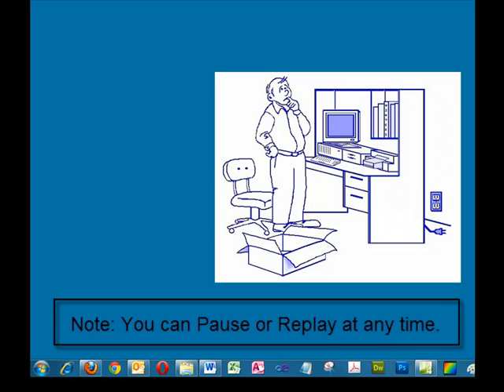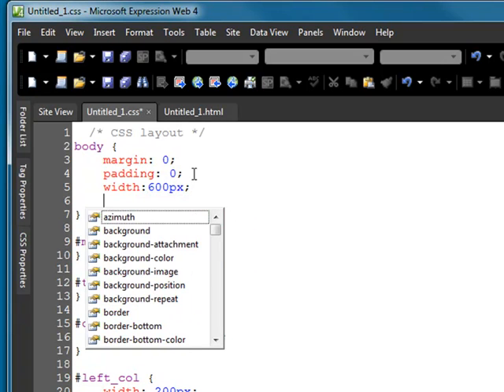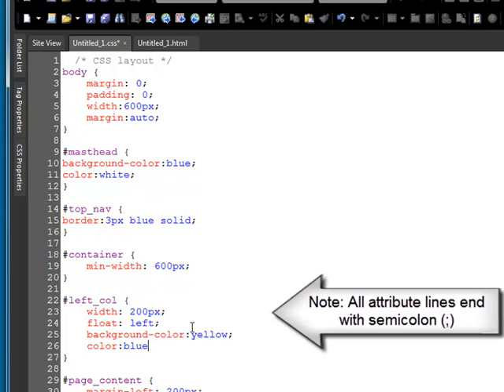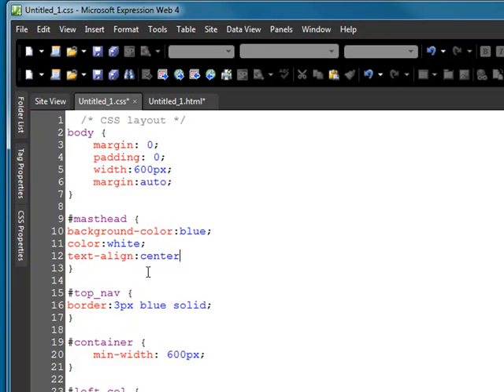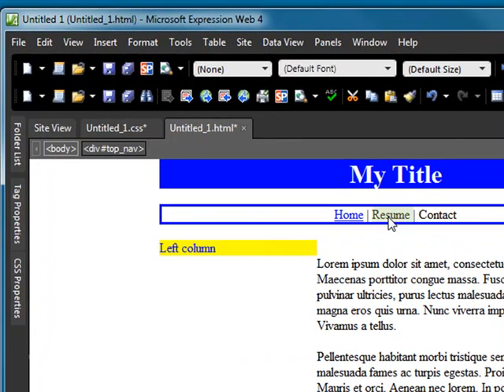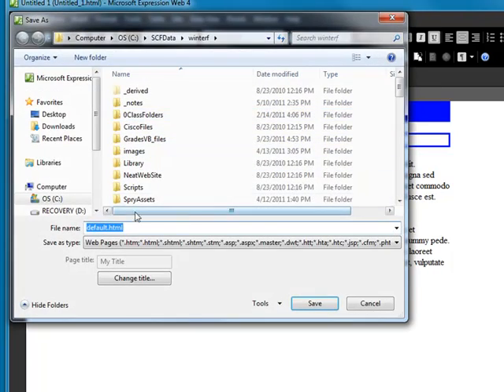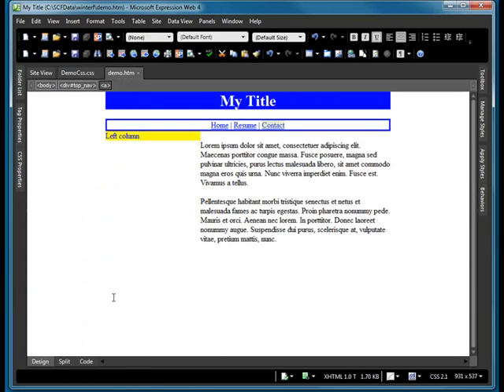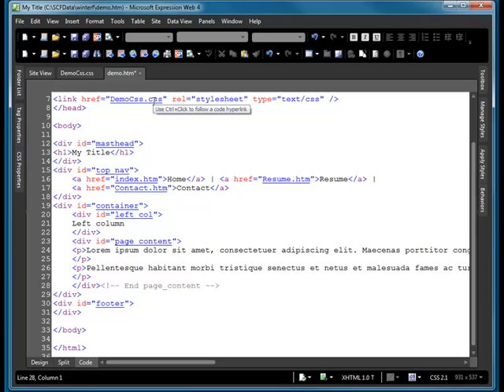HTML Cascading Style Sheets - created and linked to your Web page by Floyd Jay Winters